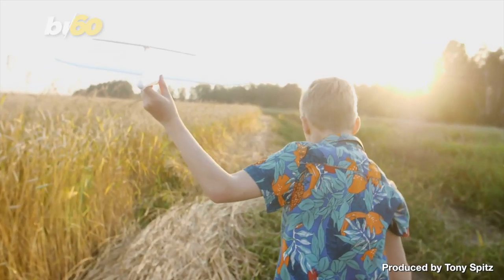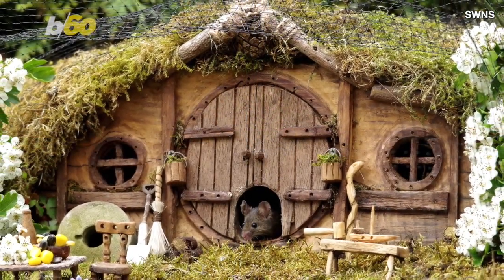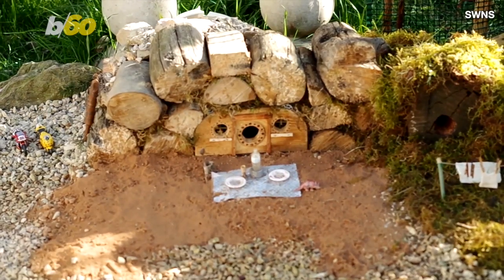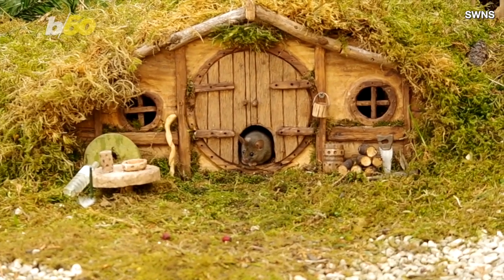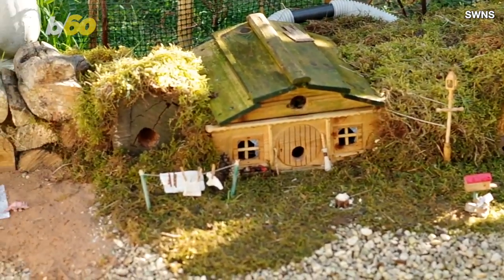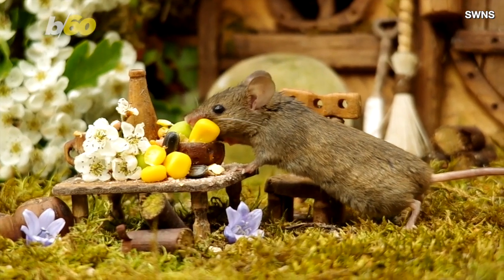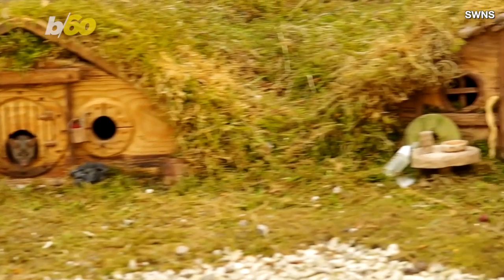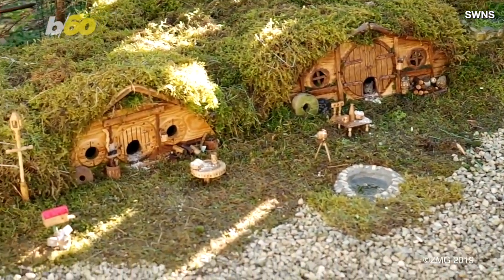Man Builds Massive Mouse Resort in His Backyard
Apparently Hobbit holes aren’t just for Hobbits anymore. Buzz60’s Tony Spitz has the details.